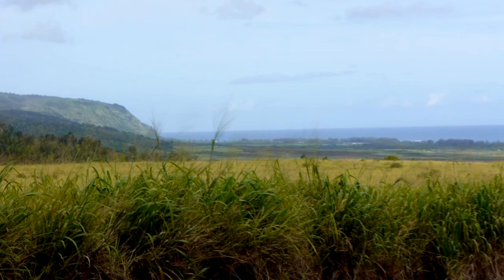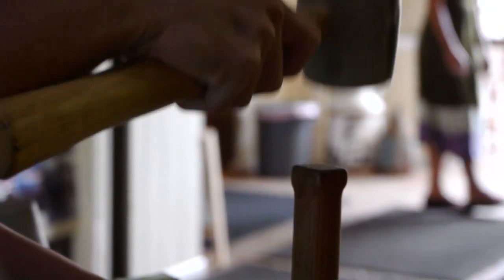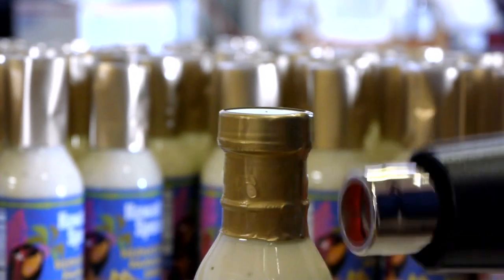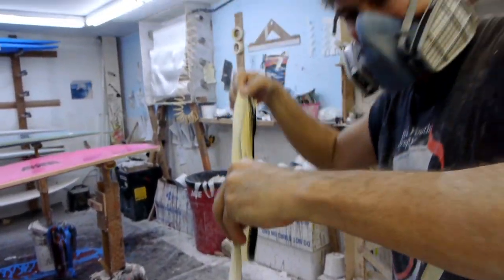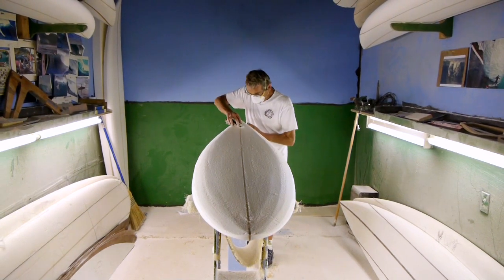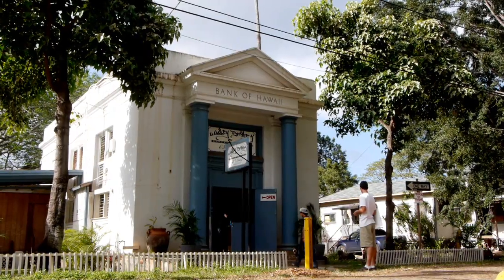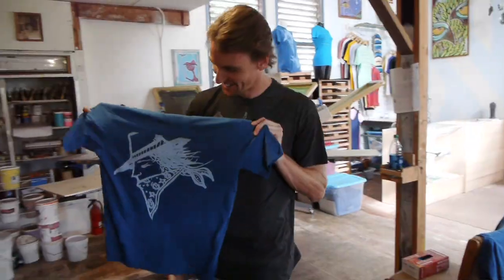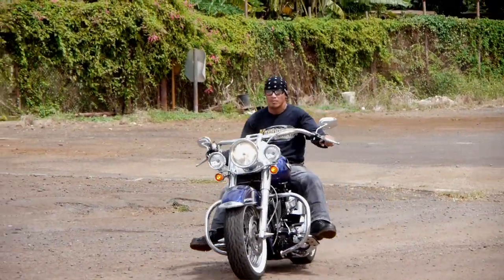Waialua HAL Skies to YouTube